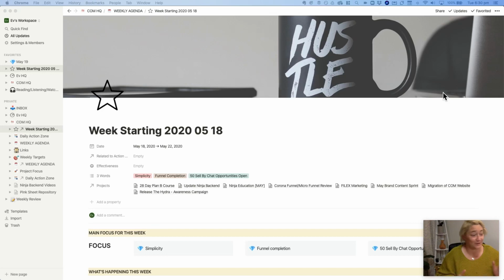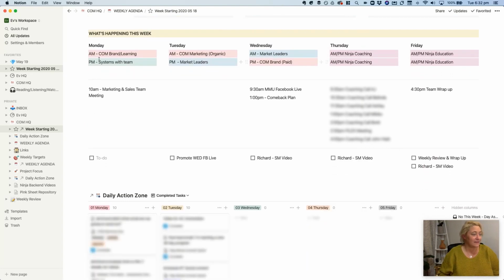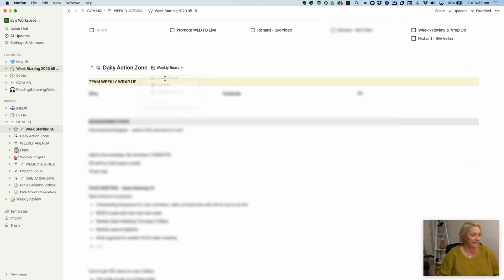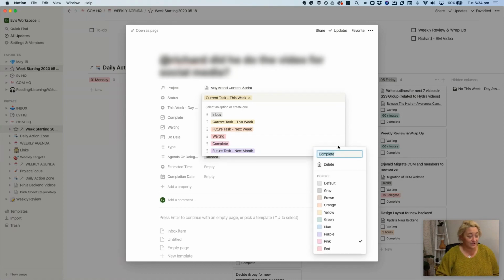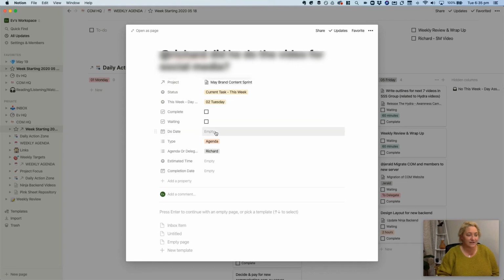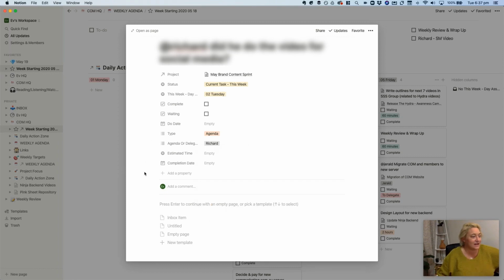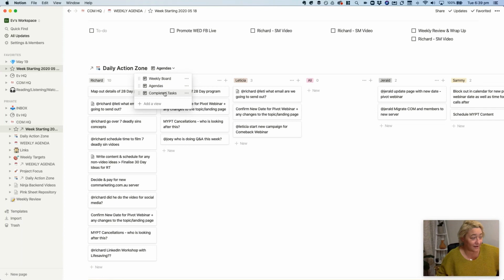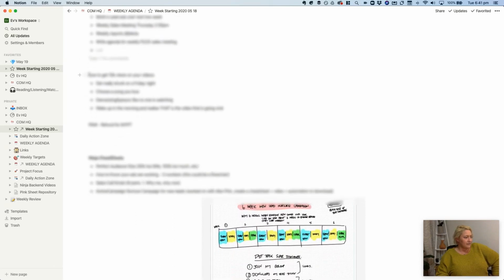How To Have Your Most Productive Week Using A Notion Weekly Agenda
I'm excited for my first NOTION video. I came across notion just over a week ago now and I have been loving diving in head first. One of the first things I built was a weekly agenda and I wanted to share it with you in the hopes it might be useful for some people who are building their own weekly agenda in Notion.

Please ask any questions in the comments - I love to answer questions and have positive discussions about the notion world.

Also, want a link to my weekly agenda template? Of course you do, so here it is